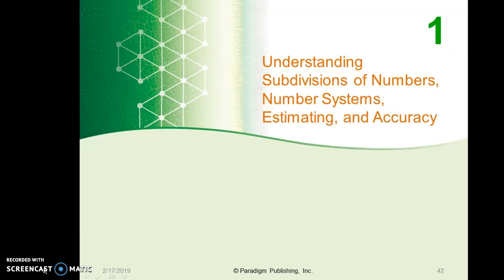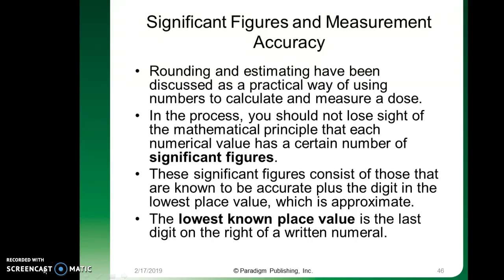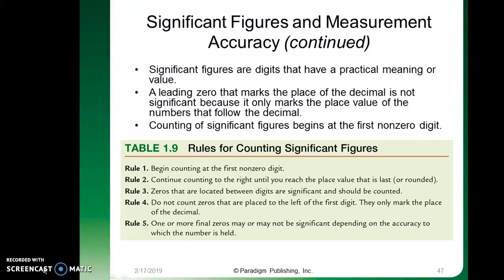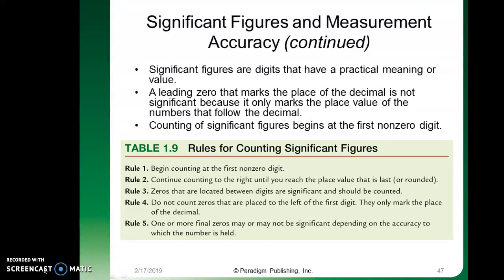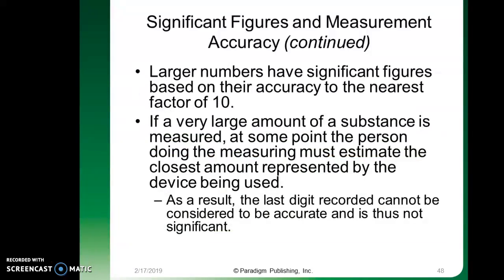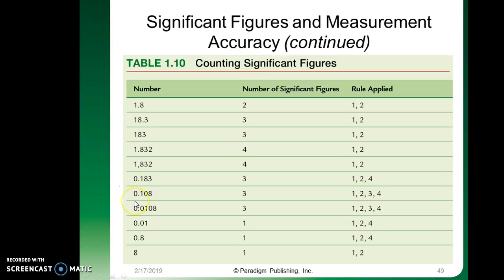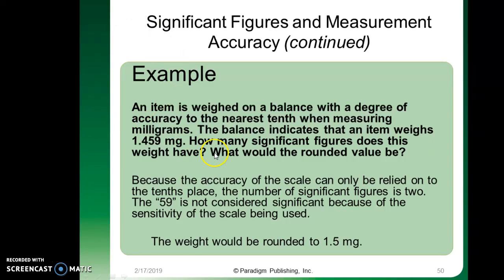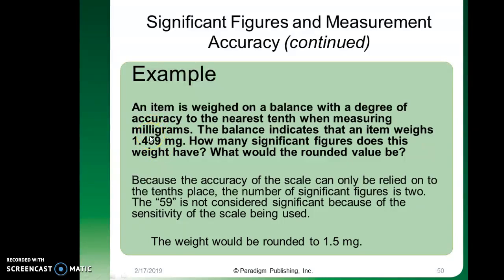1.5 Significant Figures and Measurement Accuracy